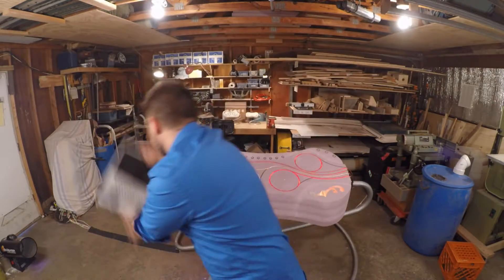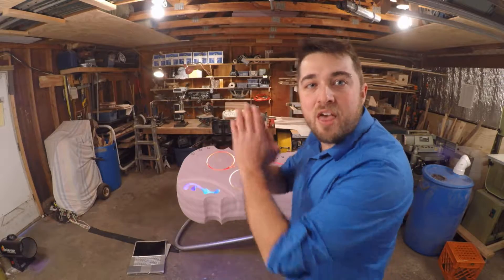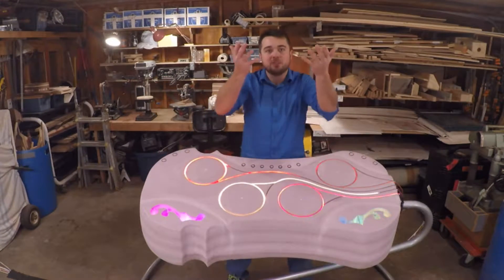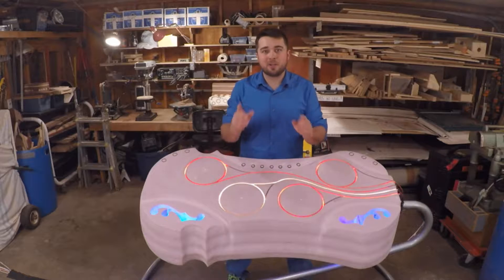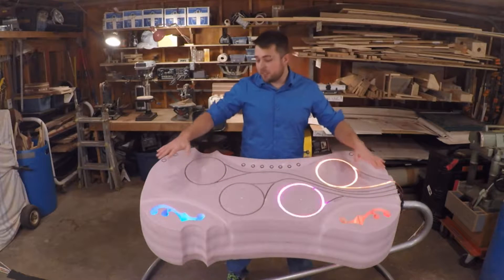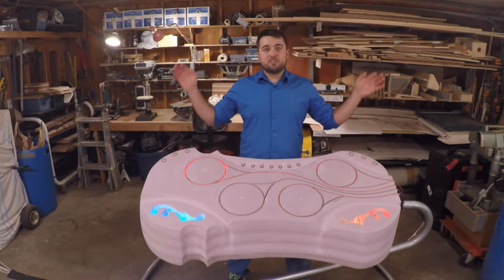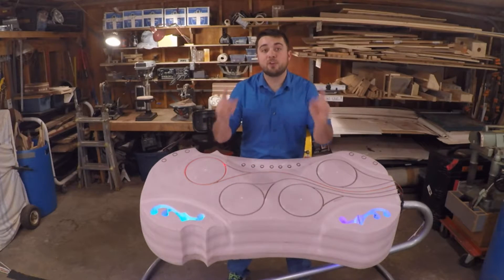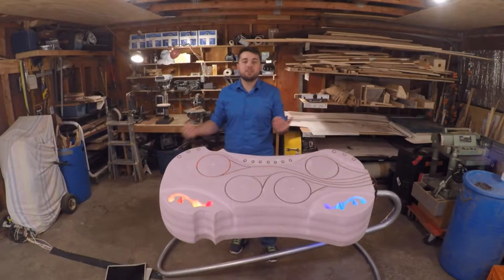StageFusion - Unveiling the Dubstrument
Jared Unveils the Dubstrument. Let's do this together!